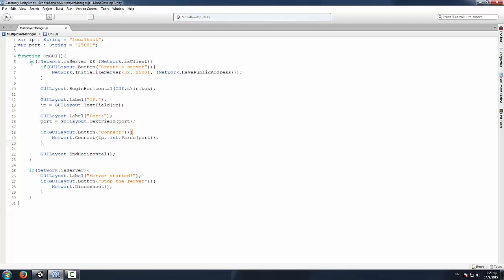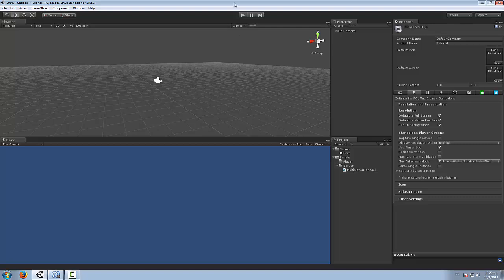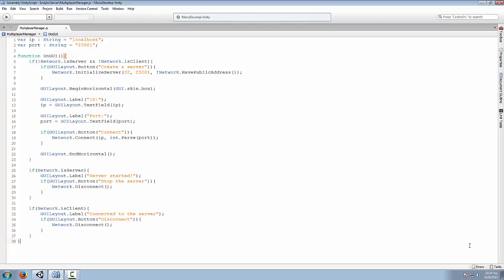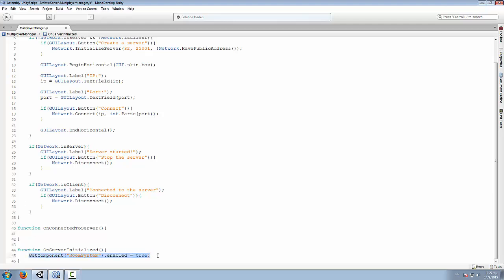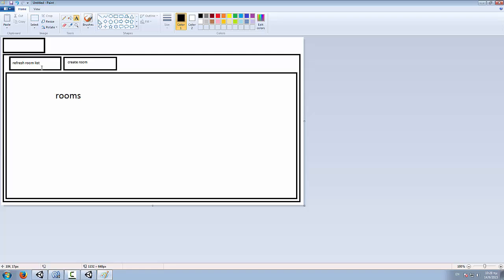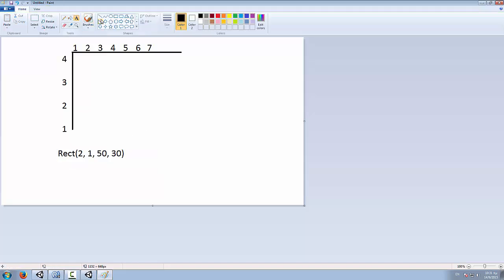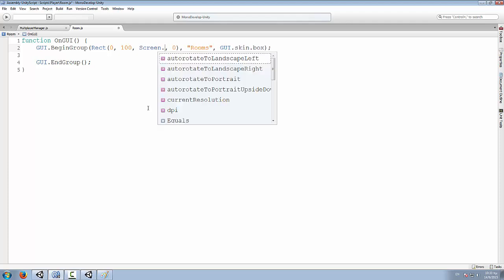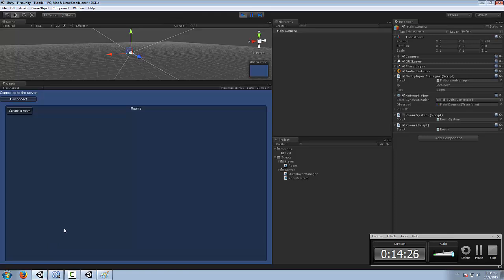Unity 3D Tutorial: FPS Multiplayer #2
In this video I will show you how to create the basic network system for our FPS Multiplayer game!